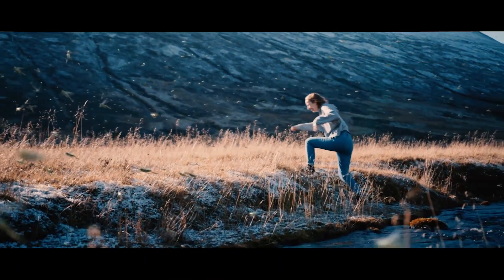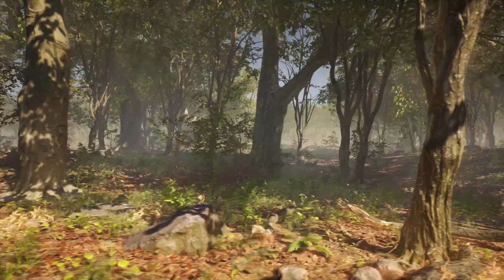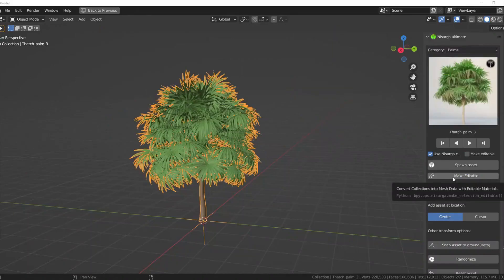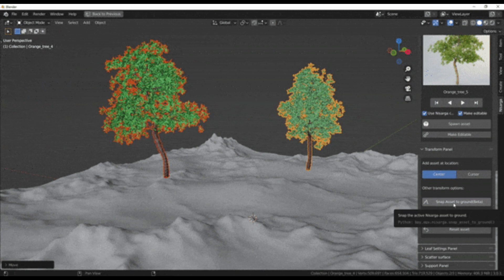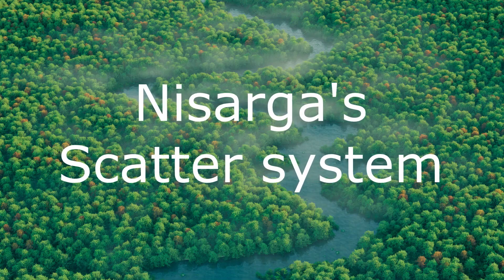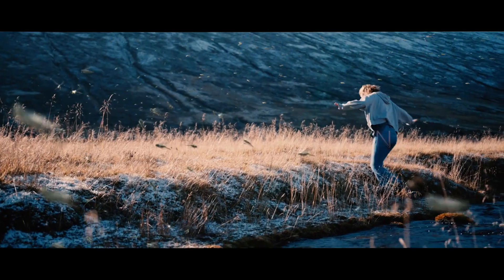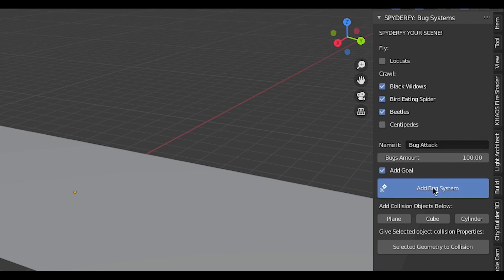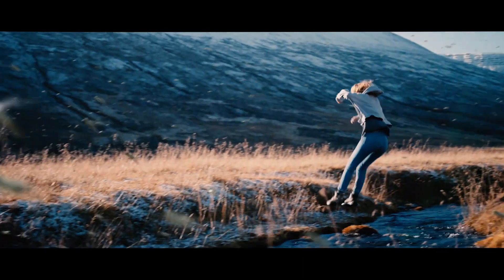Create Amazing Nature Scenes animations in blender | Nature/Creature Add-On Bundle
The Course The Best New Addons for Blender 3.3 #5 | in this video I’m going to share with you some of the best add-ons & updates for blender 3.3

The Addons:
0:00 intro
0:15 nisarga lite
4:12 Spyderfy 2.0
6:28 Outro

thumbnail credit: 신민정